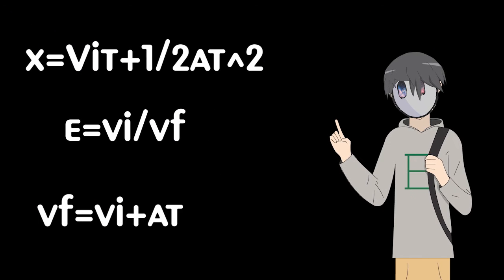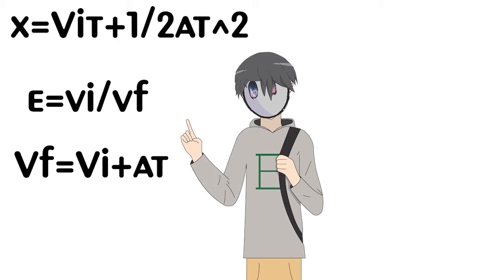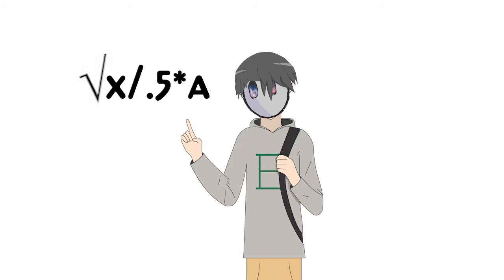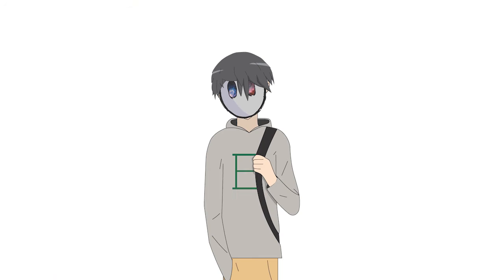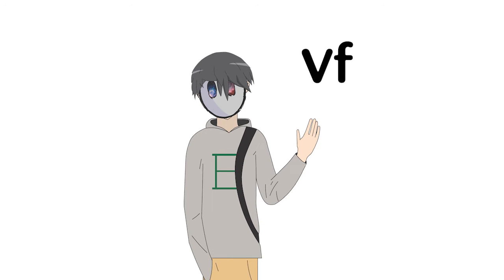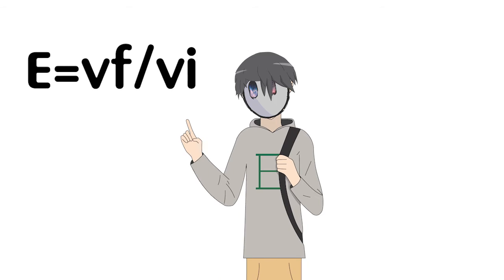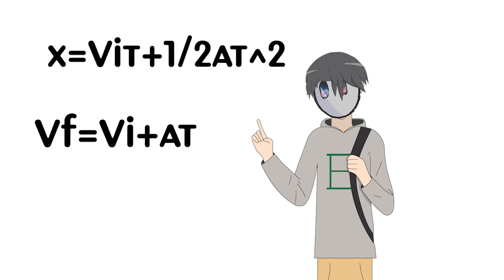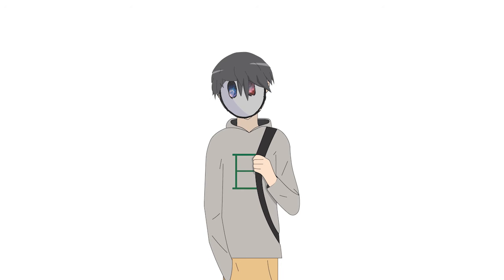Animating With Physics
I animate with physics and that's about it. This took me incredibly long to edit even though it's only 5 minutes, but it turned out really good. Also no video until I get home, just found out I have another project due at the end of school.